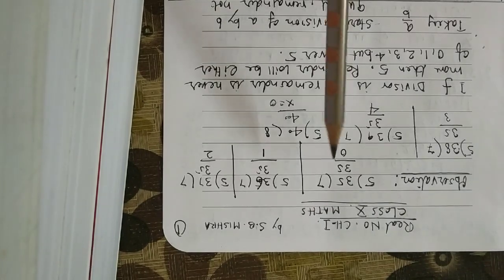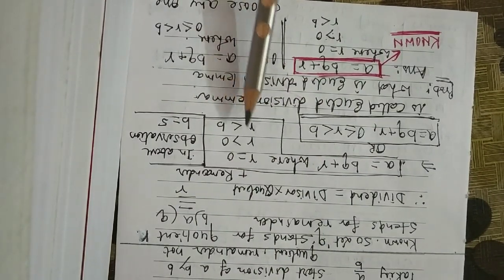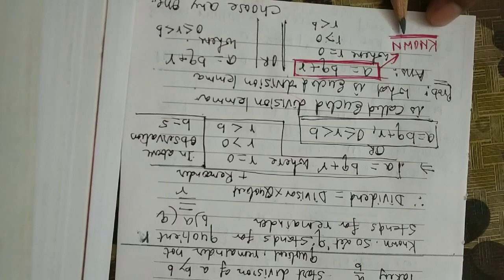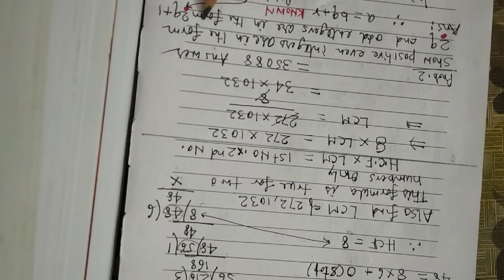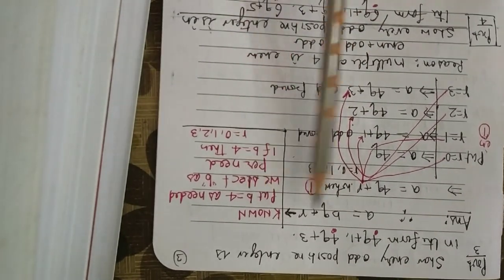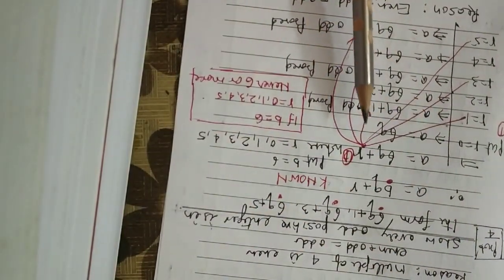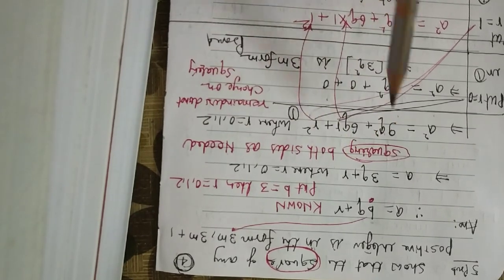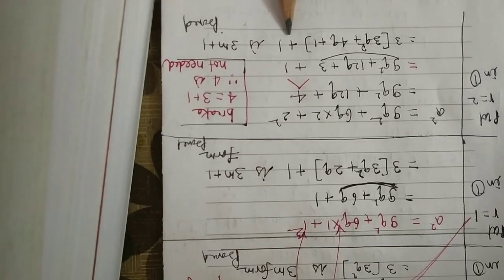Real no part 1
Mathematics 10 th by sb Mishra